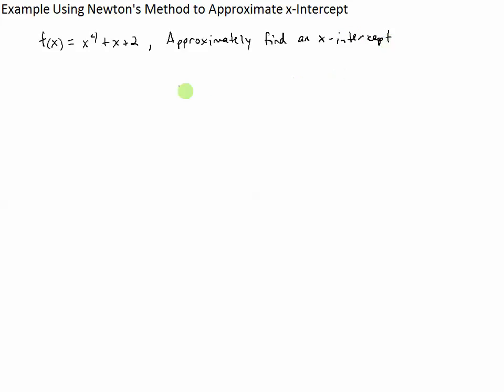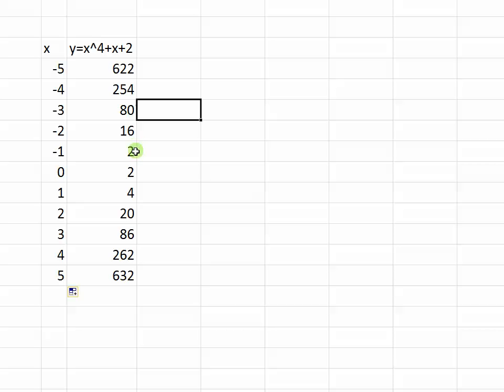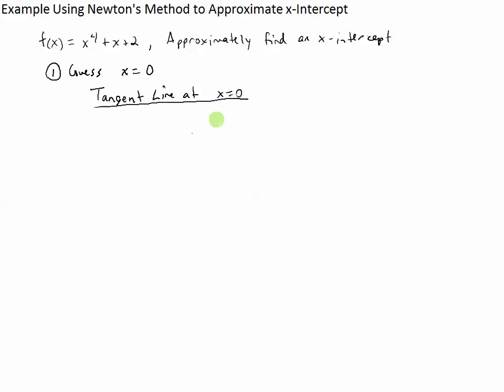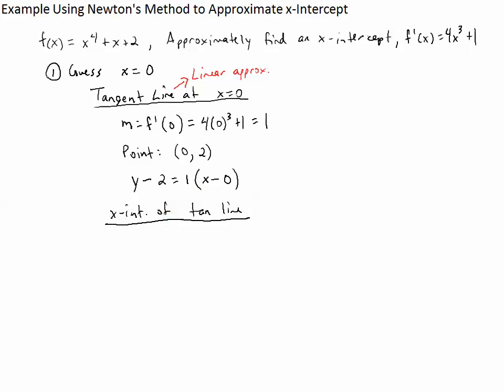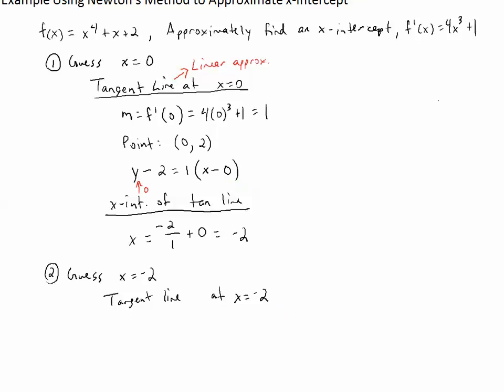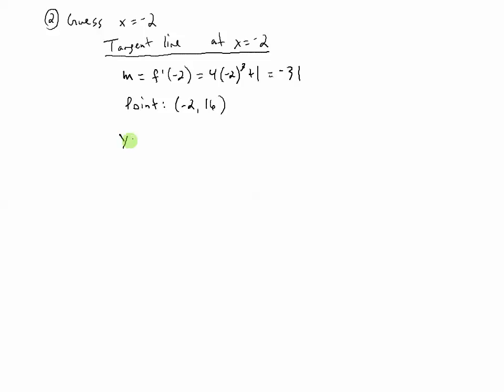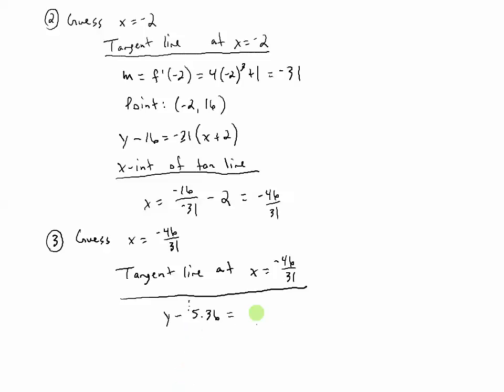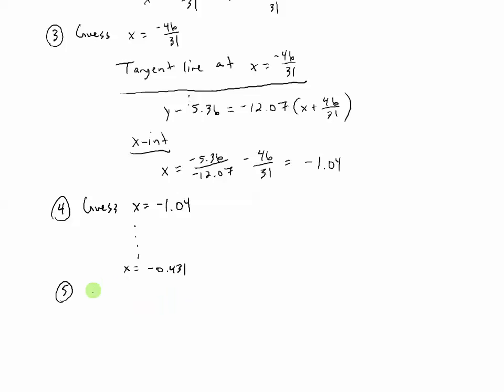Example Using Newton's Method to Approximate an x-Intercept